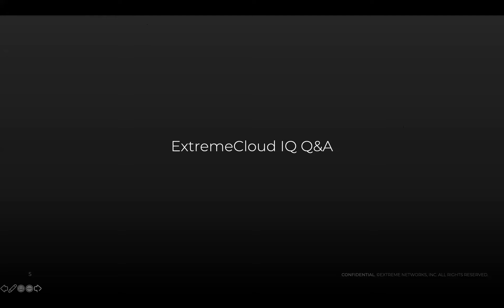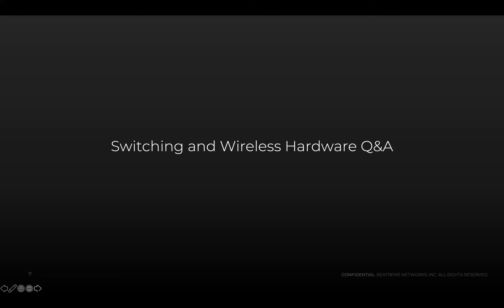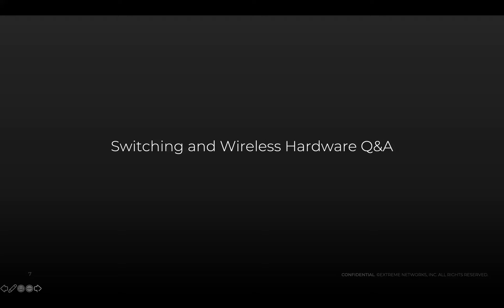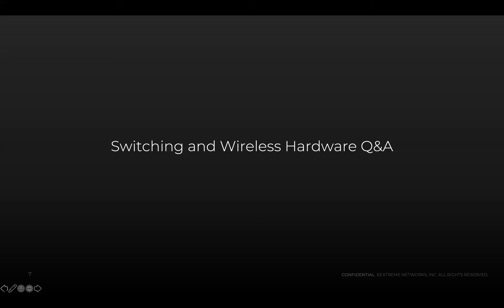Ask The Expert Session!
Watch the Q&A session with our Northern and Eastern Europe Systems Engineering team! The team answers attendees' questions on networking, network management, switching, wireless, and more.